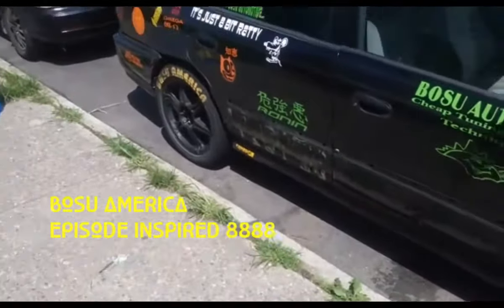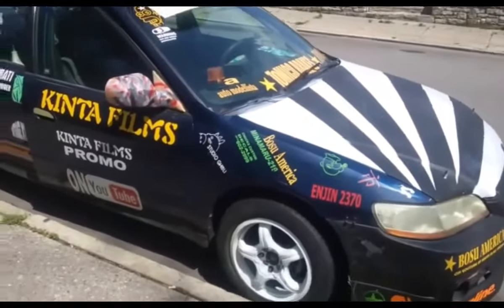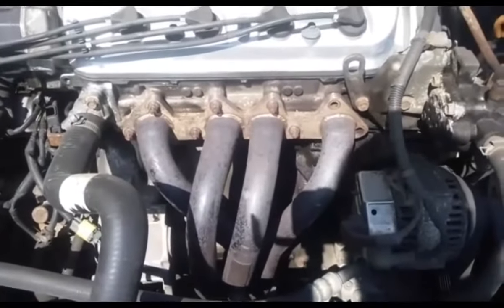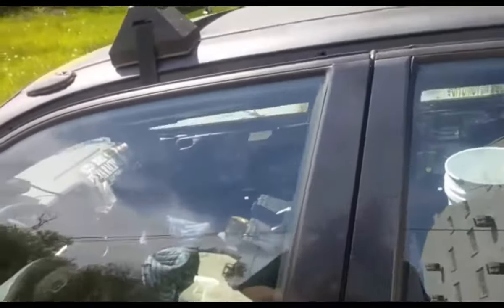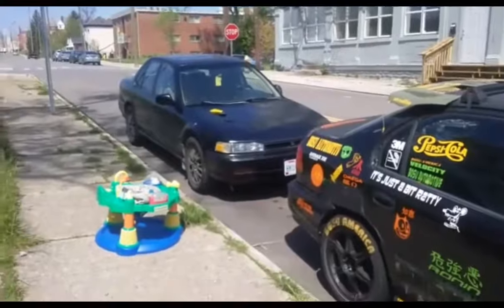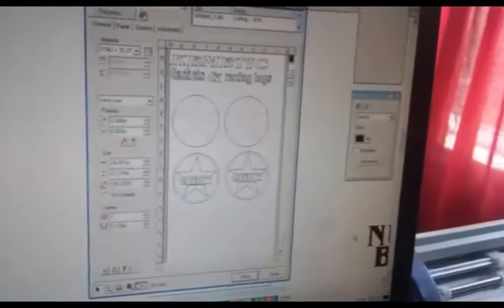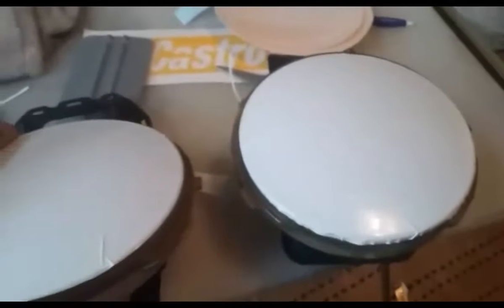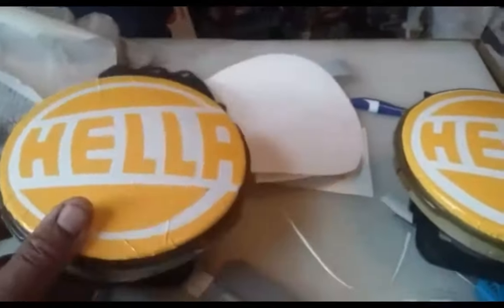BOSU AMERICA EPISODE INSPIRED 8888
Car volg